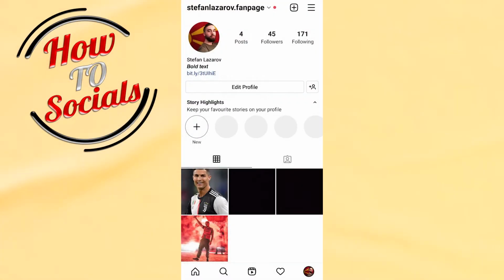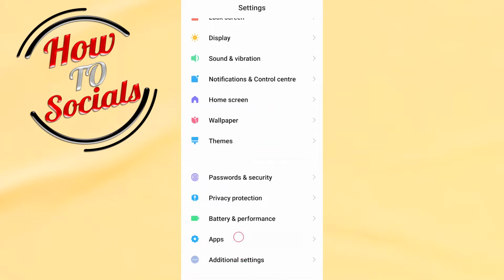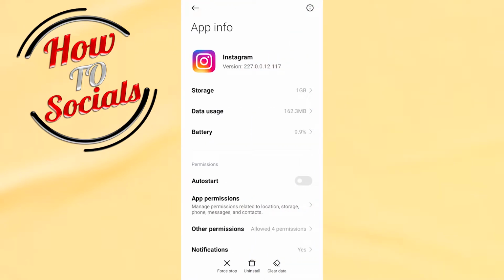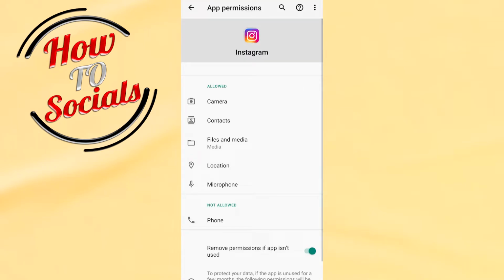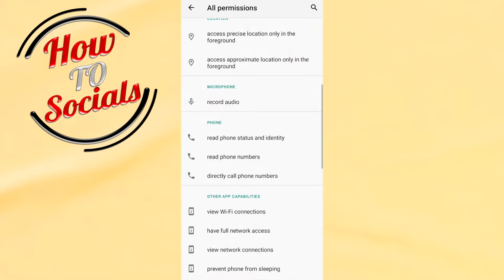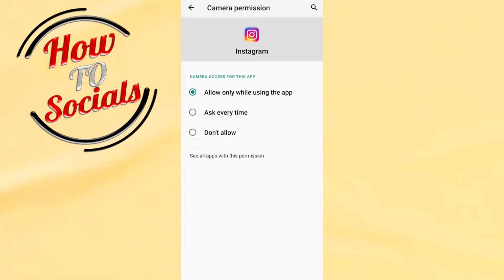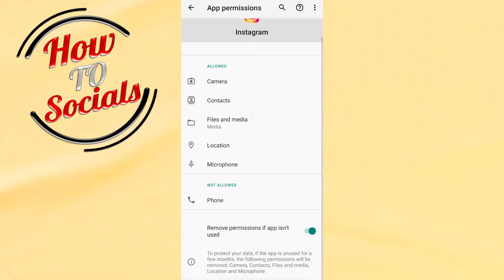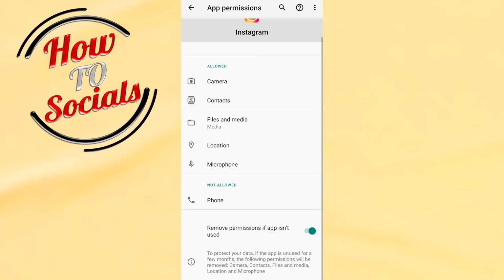How to Give Instagram Permission to Access Photos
This video will show you how to give instagram permission to access photos.